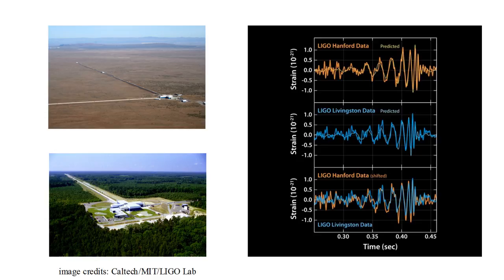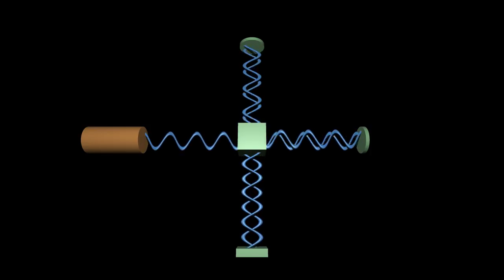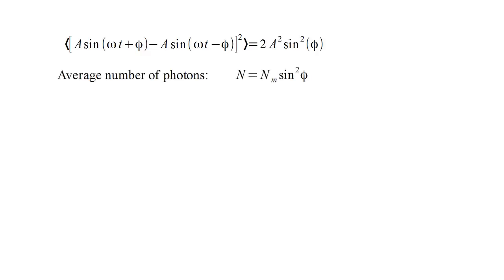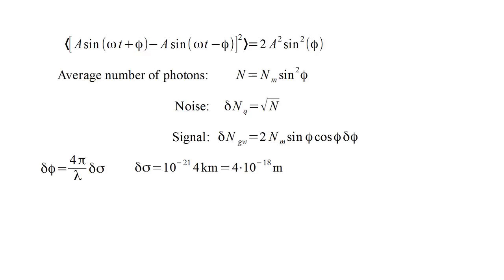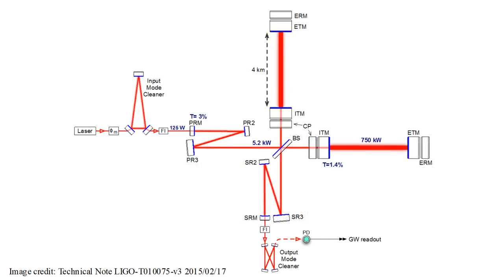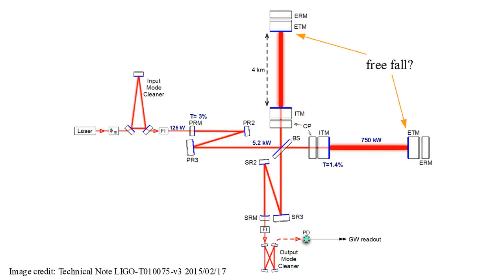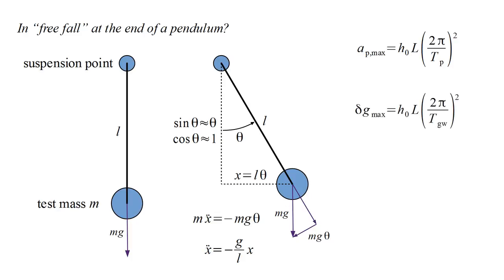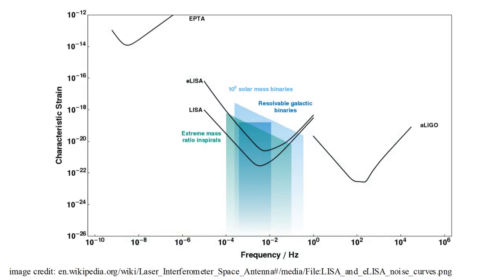Relativity 12e - gravitational waves V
Here we consider the technology required to detect gravitational waves.